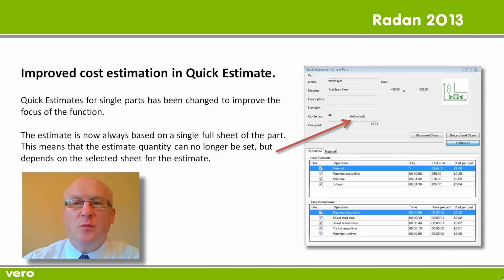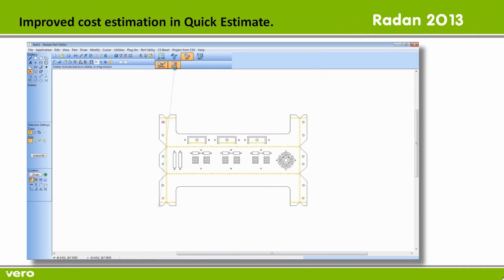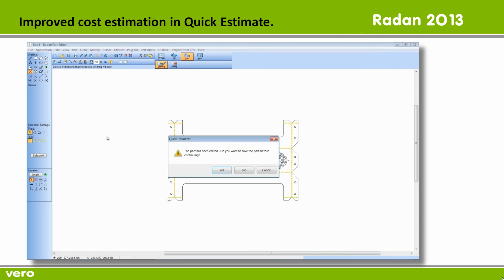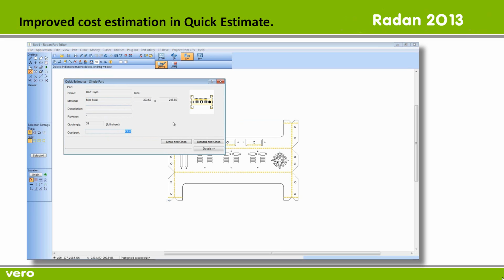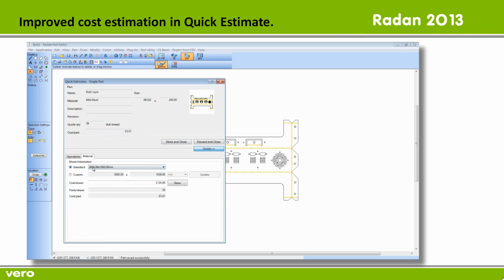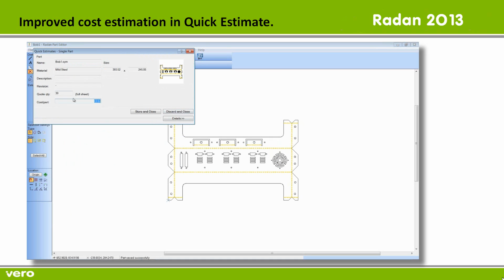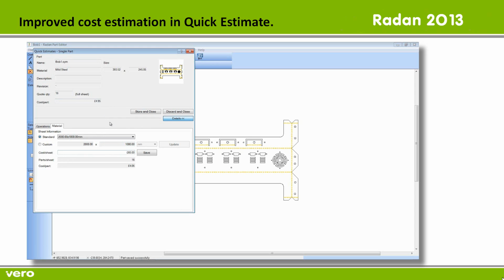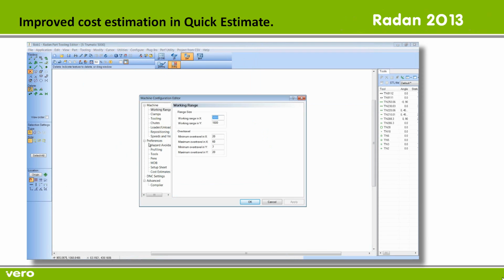Quick Estimate.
Find out how changes made to Quick Estimate will improve the accuracy of cost estimation.